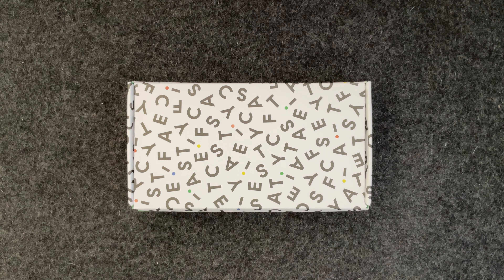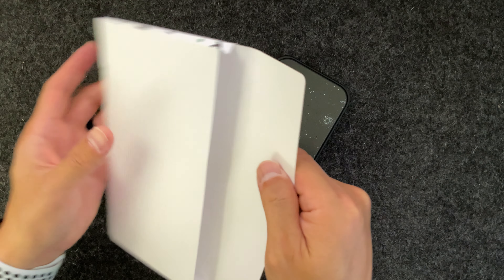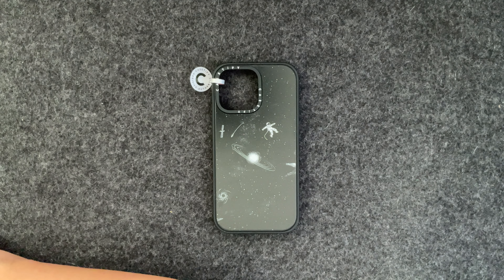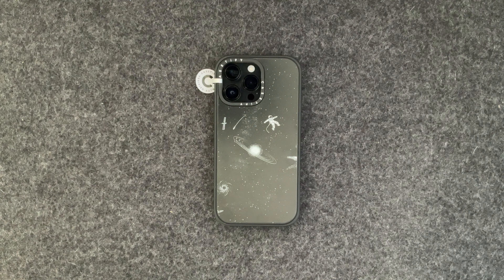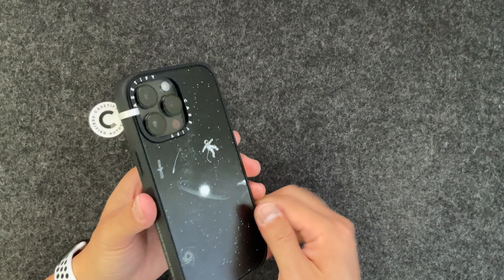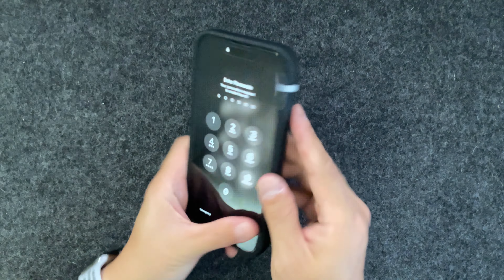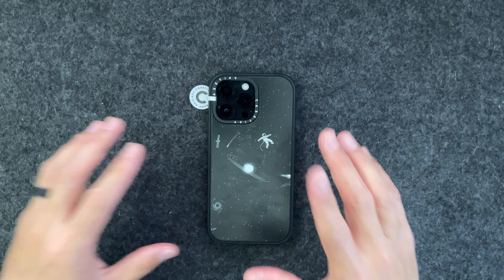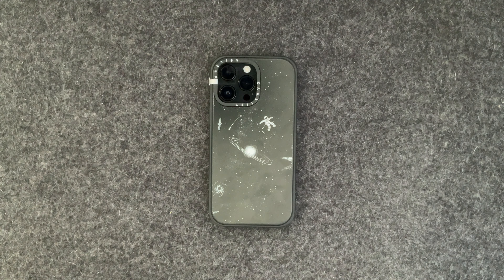Casetify Impact Case for the iPhone 14 Pro Max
Thanks for checking out today's video on the  @CASETiFY  Impact Case!